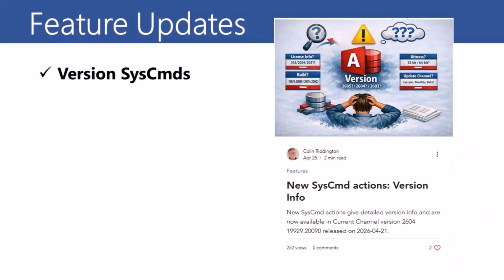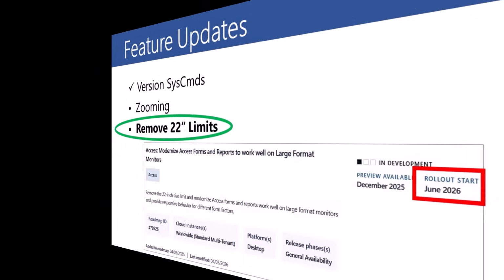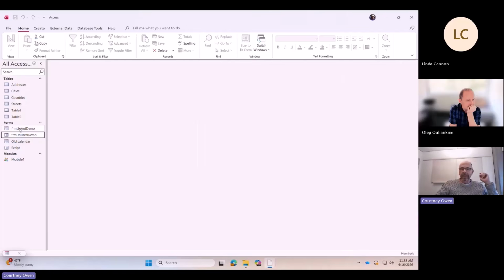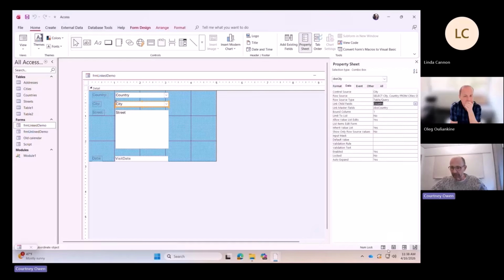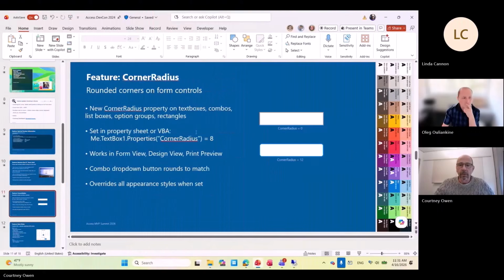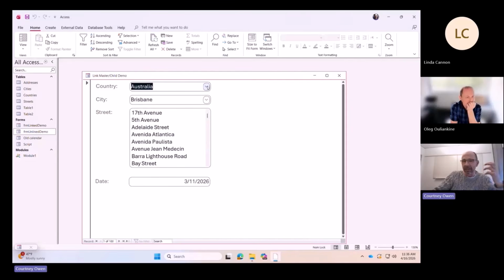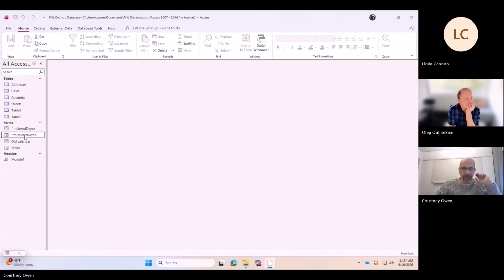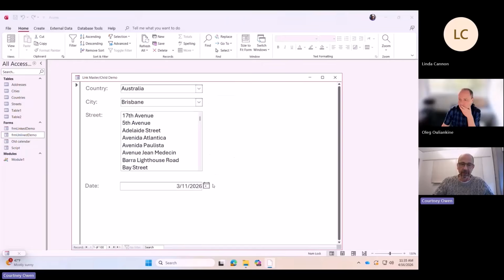Breaking Access News – Feature Update from Access DevCon 2026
The Microsoft Access team showing new features at Access DevCon in April 2026.

00:25 Version SysCmds
00:43 Zooming
00:59 Remove 22" Limit
01:12 Unexpected New Features
01:25 Cascading Combo/List Boxes
03:21 Rounded Corners
04:38 New Date Picker